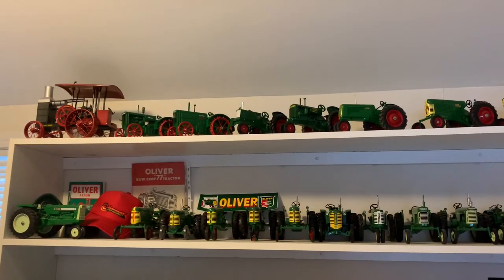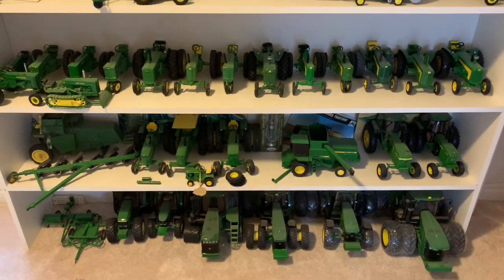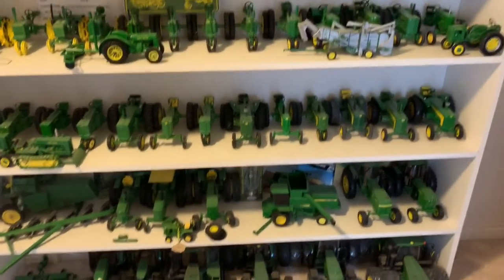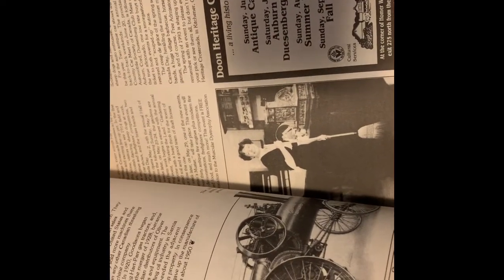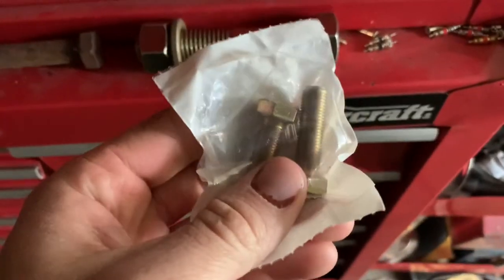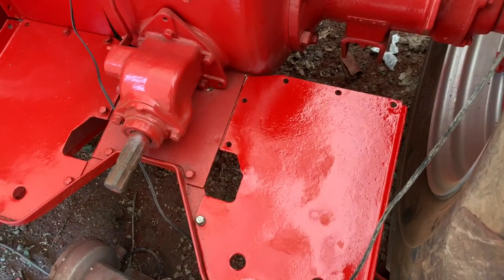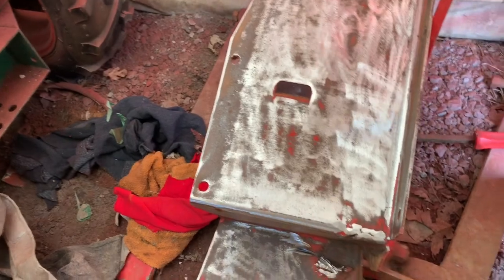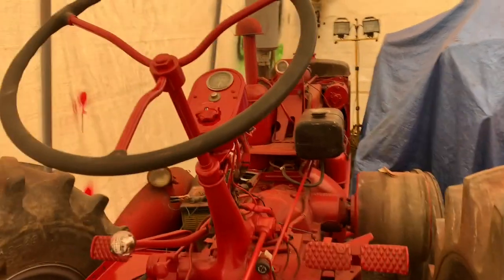Steam Show Cancellation Update, Teeswater Farm Toys, W4 Update, CDN antique power